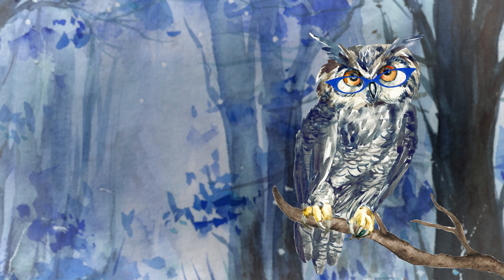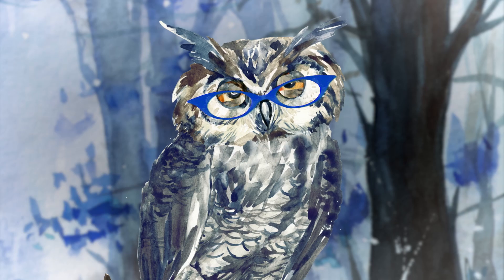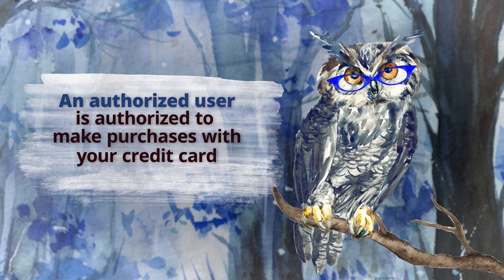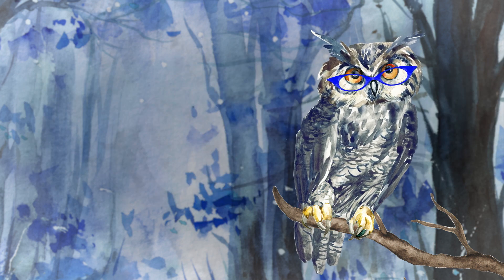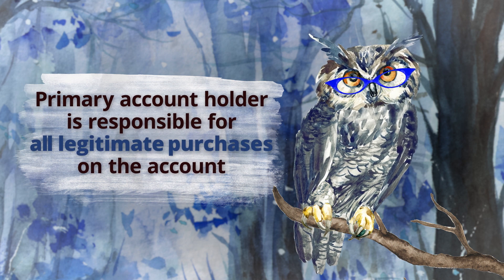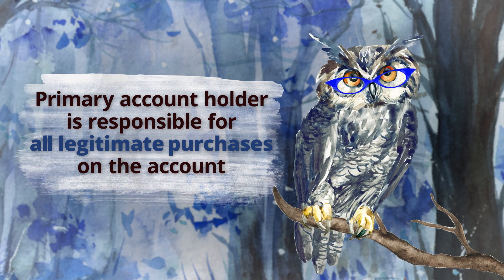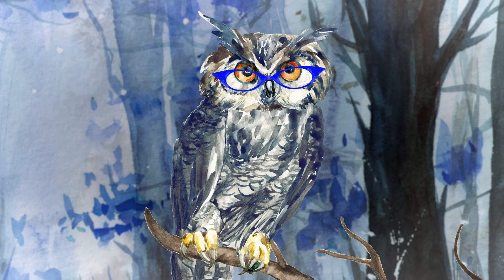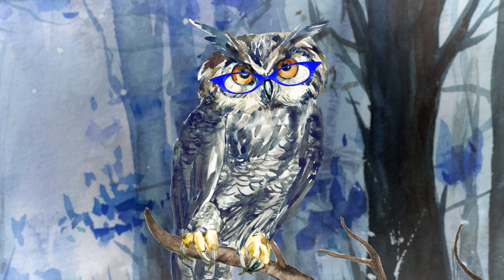Am I Responsible for My Authorized User’s Purchases?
In this short video featuring Credit One Bank’s wise credit owl, the owl answers the question of whether or not a primary credit card account holder is responsible for an authorized user’s purchases on the account. She also discusses the importance of making sure that primary account holders trust whomever they add as an authorized user to use the credit card account responsibly.

For other informative articles, infographics, videos, and more, visit Credit One Central, your online resource for all things credit.